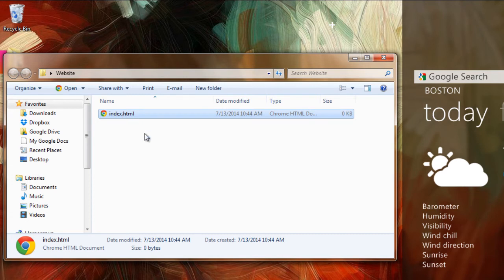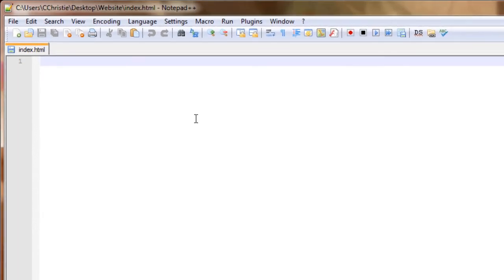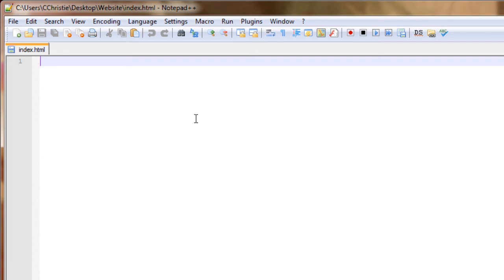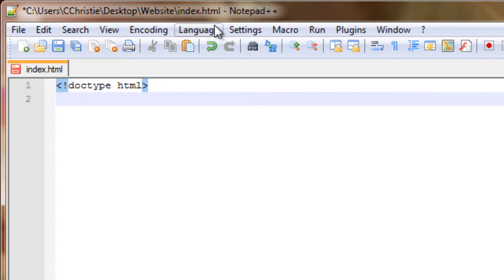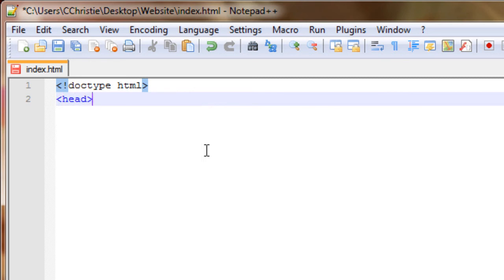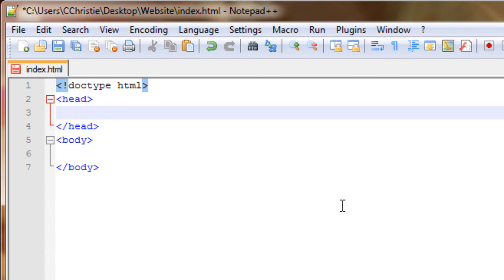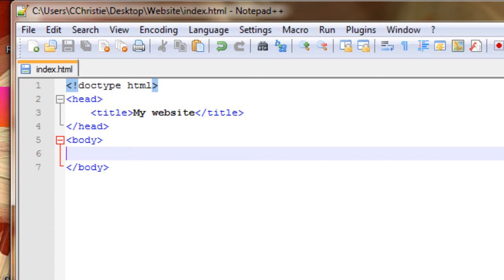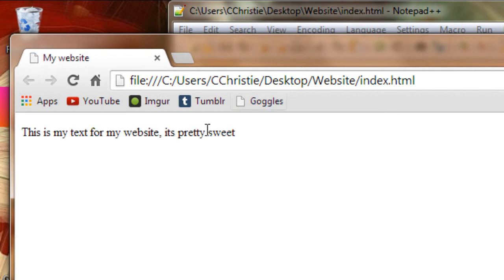Web Design - HTML & CSS - Lesson 2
Learn about the differences between HTML and CSS, and what the heck they even mean in the first place